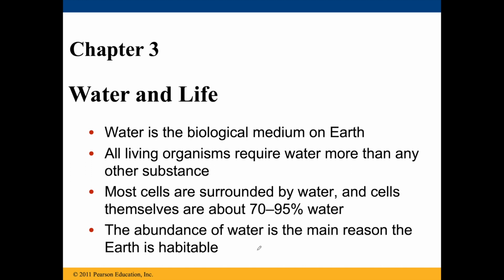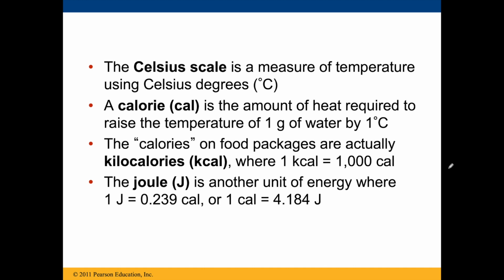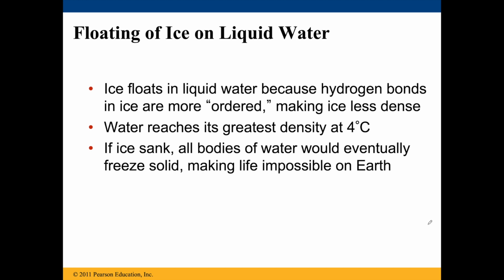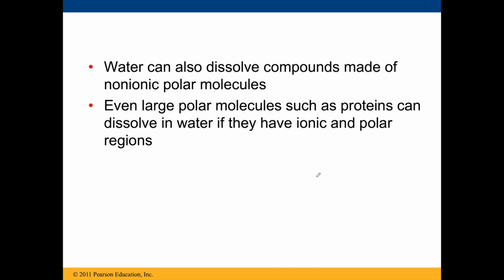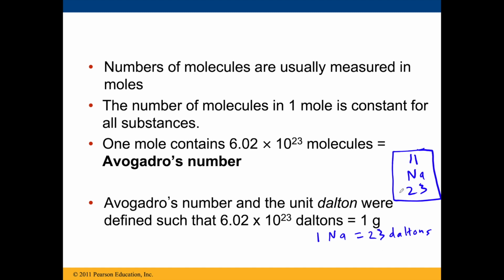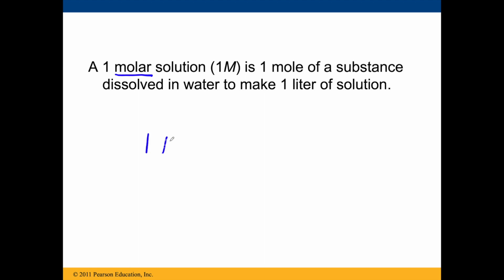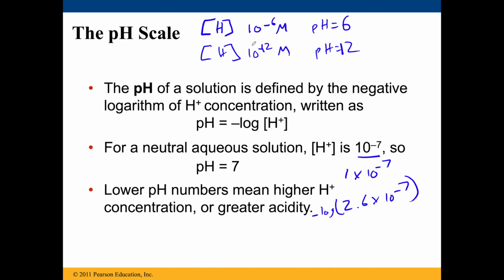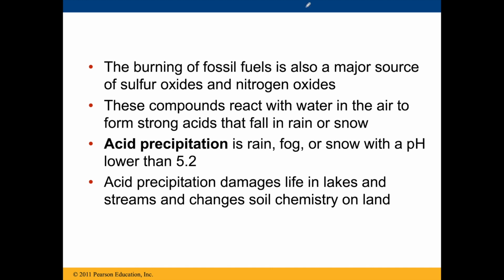All about Water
All about Water  (Chapter 3)